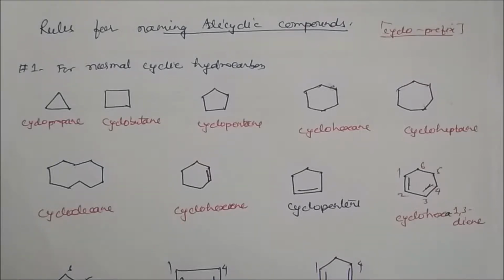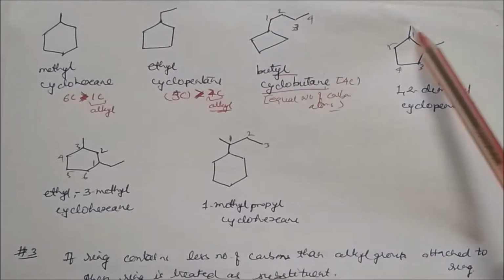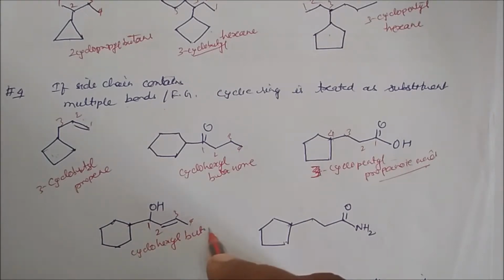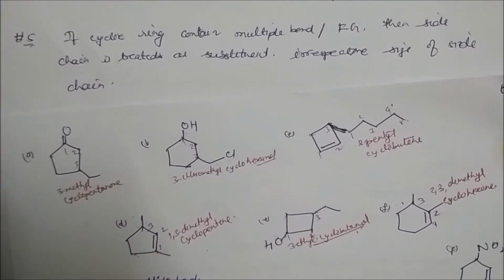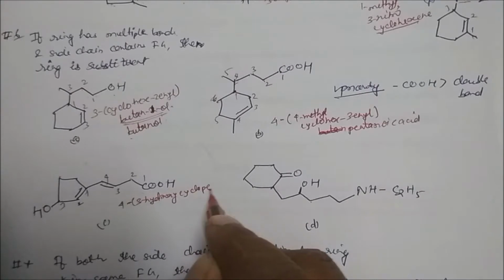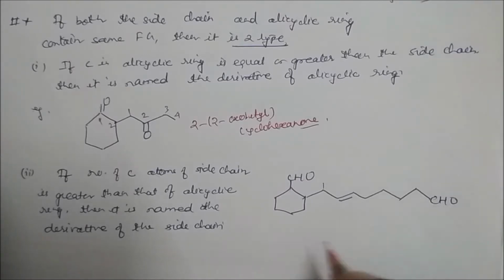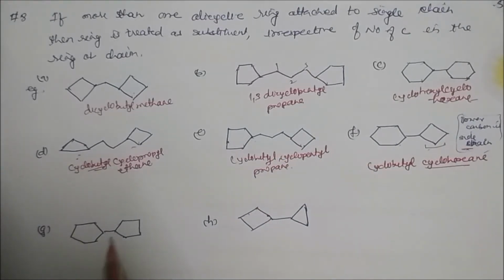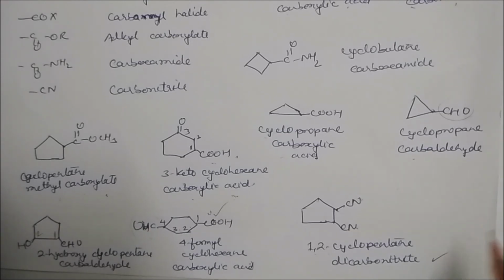Alicyclic Compounds Nomenclature LN -7 CLASS XI CHEMISTRY IIT JEE NEET